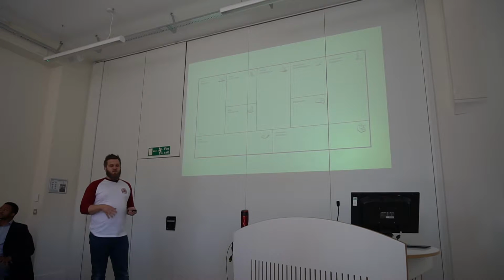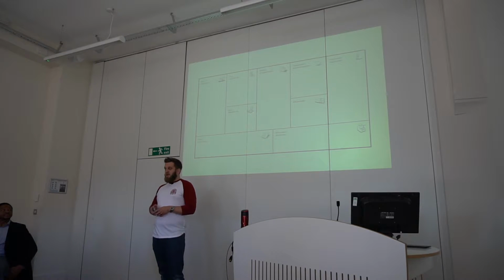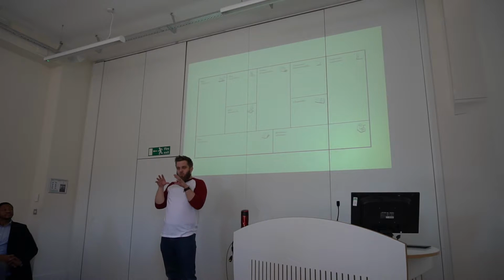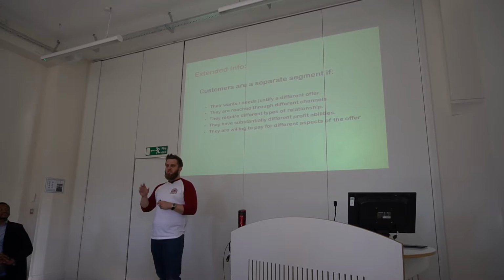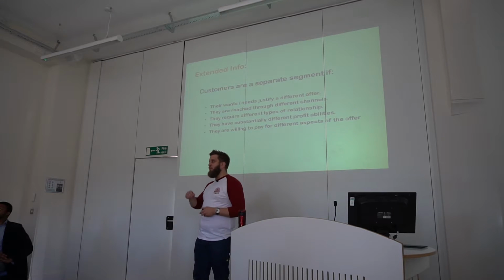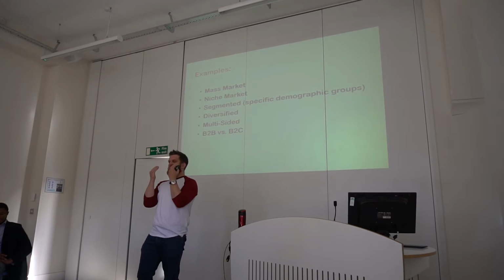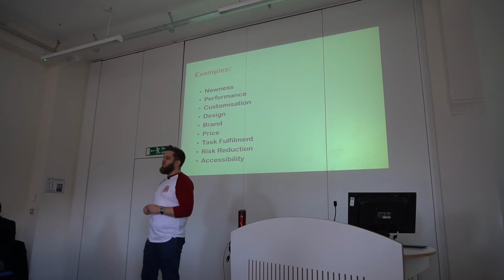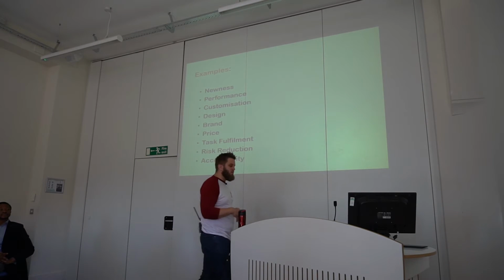Business Modeling Lecture 28 09 2016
This class for a session focusing on idea creation and business modeling with Matthew Rogers-Draycott